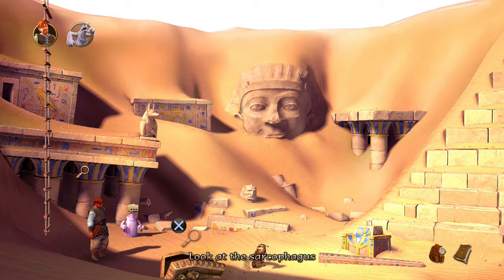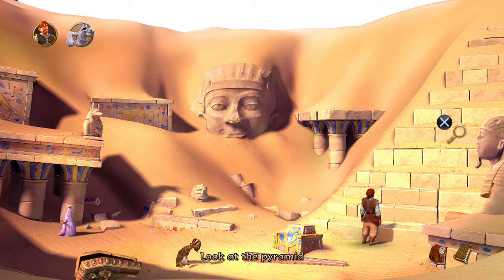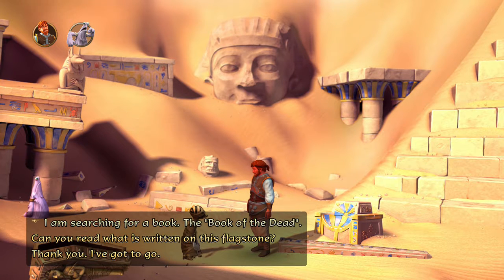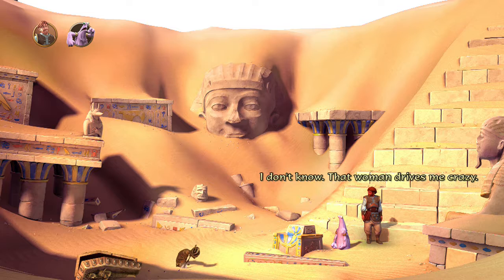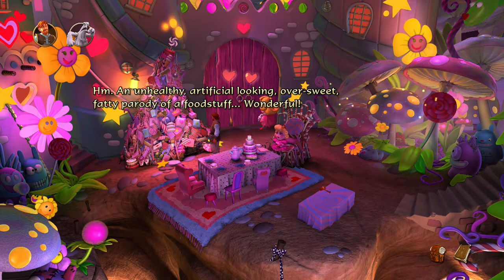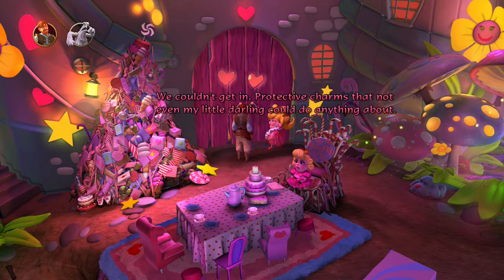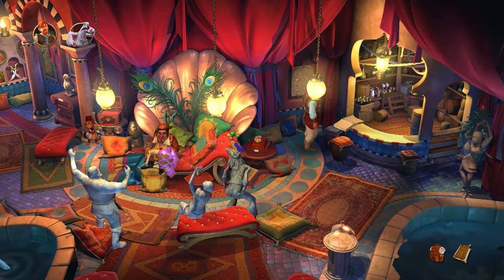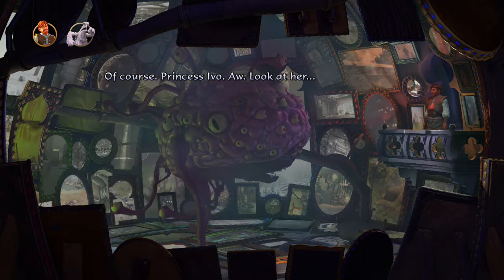The Book Of Unwritten Tales 2 playthrough (PS4): Part 34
This is My Playthrough of The Book Of Unwritten Tales 2 on PS4.

This video is intended as a commentary and guide to gameplay in Book of Unwritten Tales. I claim no right, title or interest in any The Book Of Unwritten Tales intellectual property, including characters, storyline, images, photographs, animations, video, music or text. I provided only commentary, gameplay agency, and editing of recorded gameplay video and sound.